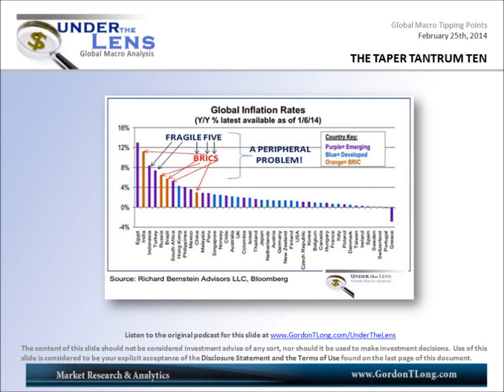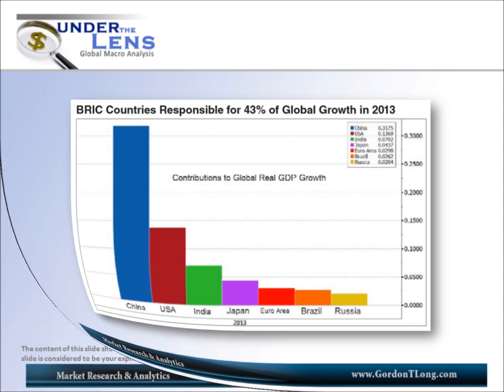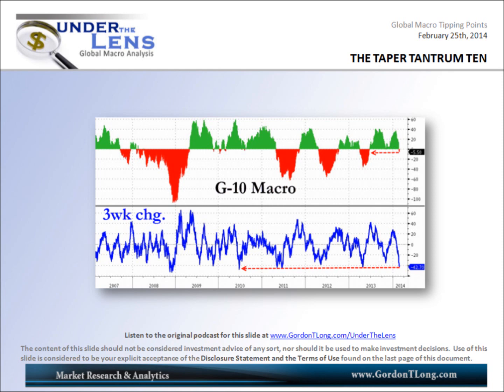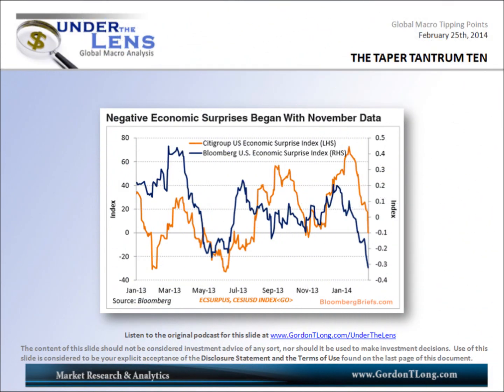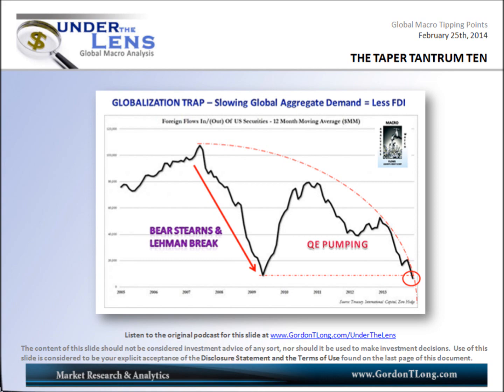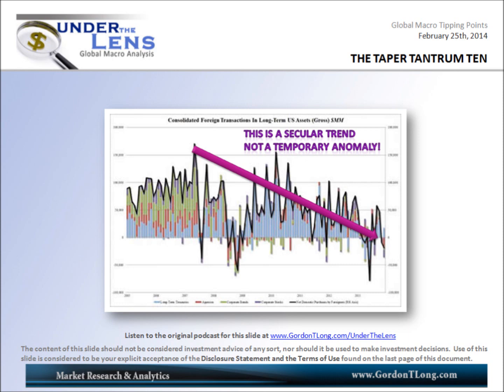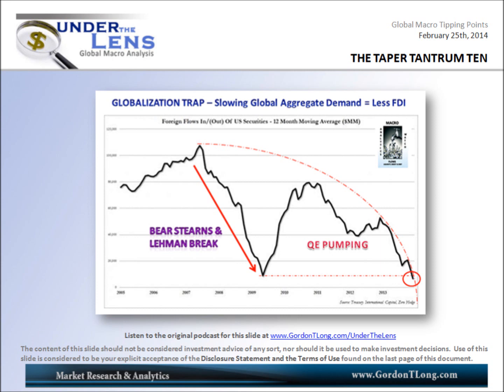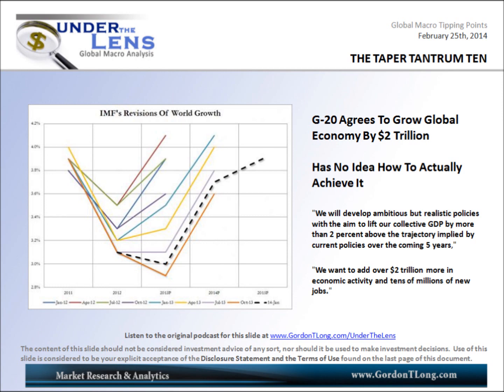02 24 14 UnderTheLens TAPER TANTRUM TEN